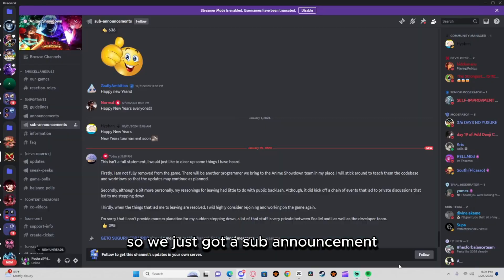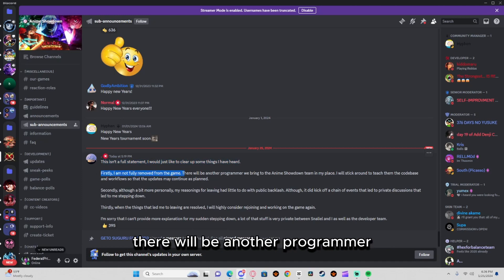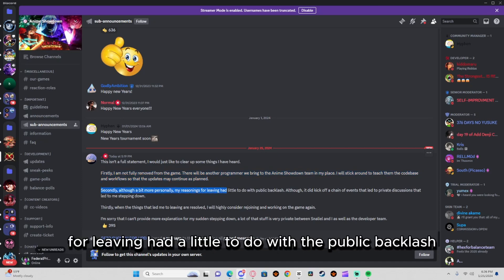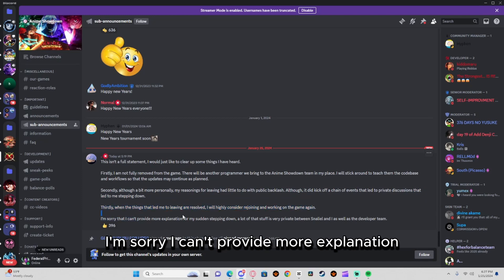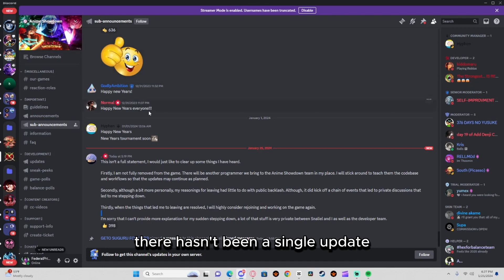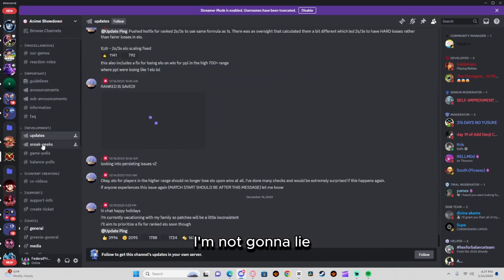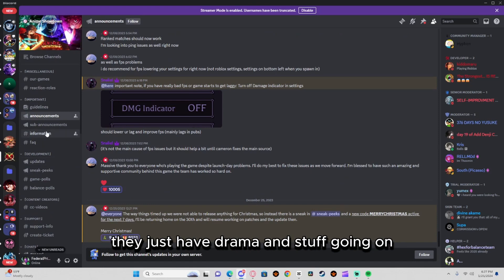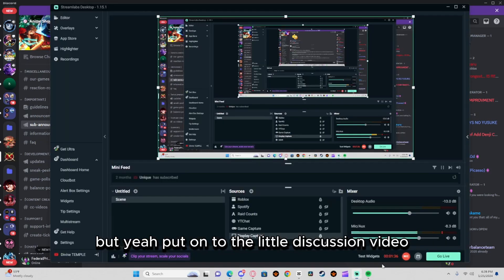An Update From Anime Showdown Devs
Update on anime showdown,no yap session

Timestamp
0:00 Intro
0:07 Discussion